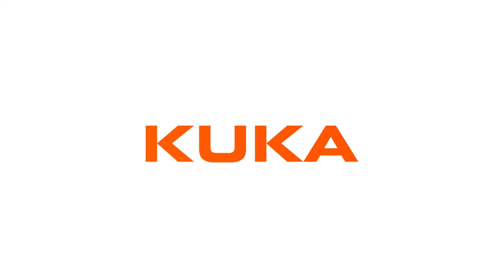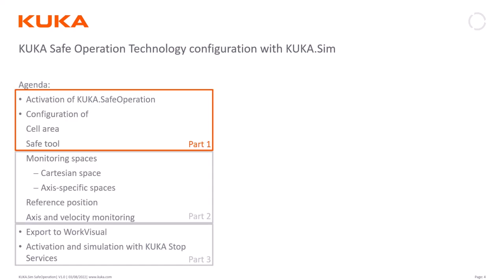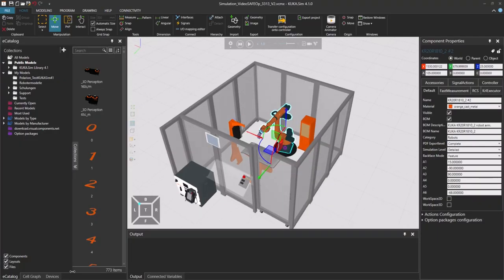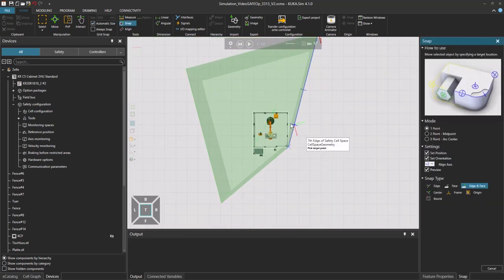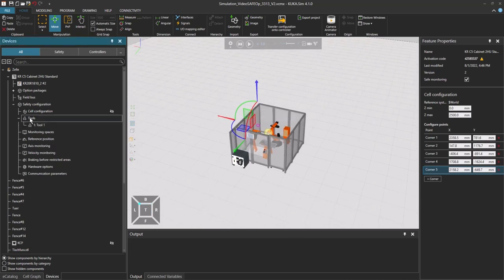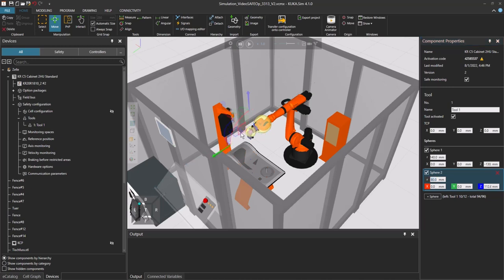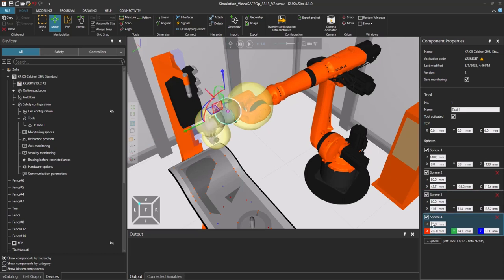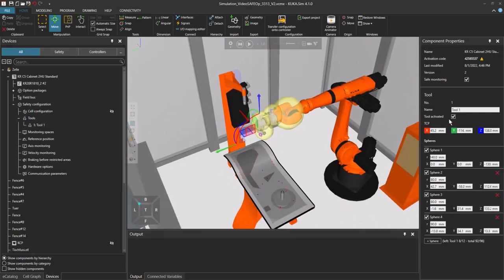KUKA.Sim 4.1 configuration of SAFE Operation Part 1: Activation, config of cell area and safe tool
KUKA.Sim enables you to prepare your robot and application for the safety acceptance test. Thereby you can considerably reduce the commissioning time, as you can visualize all needed SAFE Operation configurations in the simulation.
In this video – the first of 3 parts – we start with a
0:00  Disclaimer about SAFE Operation in KUKA.Sim
and then explain the
1:12 Activation of KUKA.SafeOperation in KUKA.Sim
1:38 Configuration of the cell area
2:27 Configuration of the safe tool and TCP

In the second video we show you how to configure the
            - Monitoring spaces
            - Cartesian space
            - Axis-specific spaces
            -  Reference position
            - Axis and velocity monitoring

In the third video we describe how you
   - Export to the project to WorkVisual
   - Activate and simulation with KUKA Stop Services

Please consider that:
• This video is not a substitute for the contents of the KUKA.SafeOperation product documentation (see below) or the course Safety start-up Safe Operation in the KUKA college
• The functions are demonstrated using an exemplary application; the configuration and values must be adapted according to the respective customer application.
• All configurations made in KUKA.Sim must be verified in KUKA.WorkVisual and tested on the real robot system. For this purpose, the safety instructions in the KUKA.SafeOperation product documentation must be followed, and the compulsory safety acceptance test must be carried out.

If you have problems with this feature, please contact KUKA CustomerService: CustomerService @ kuka.com

In this video sequences following product packages were used:
• KUKA.Sim 4.1
• KUKA.SafeOperation 3.6
• WorkVisual 6.0